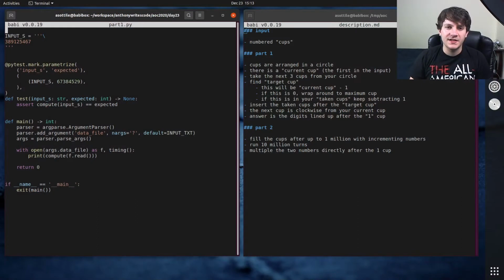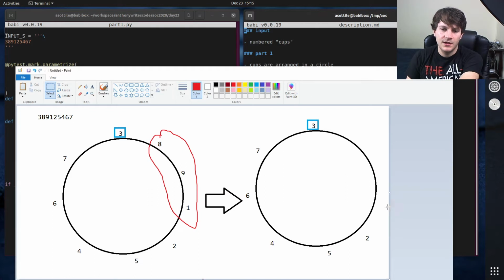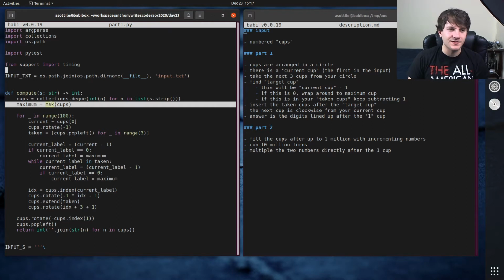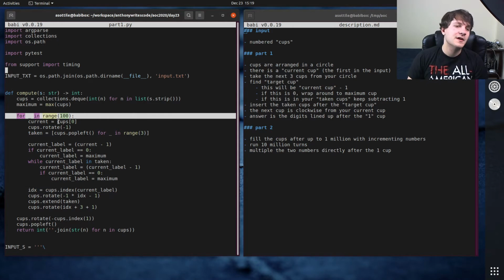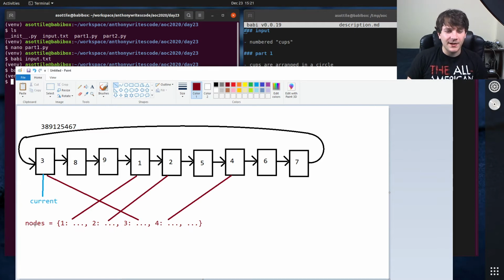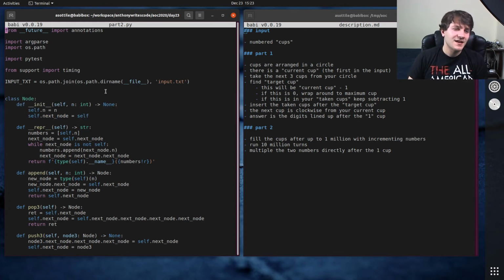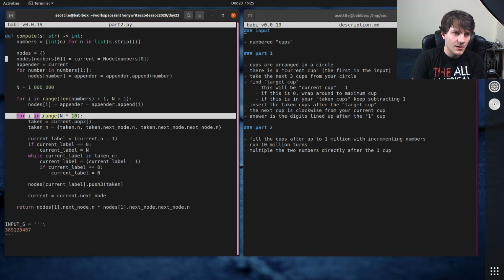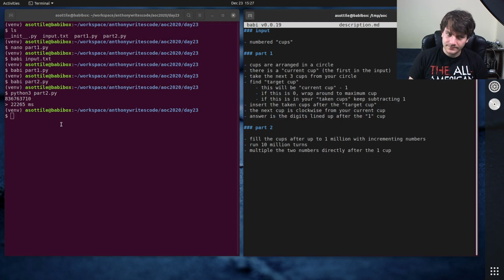2020 advent of code solutions - day 23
the crabs are back for more games!  today we have a circular sequence of cups to manage